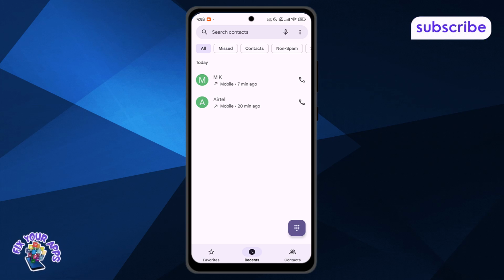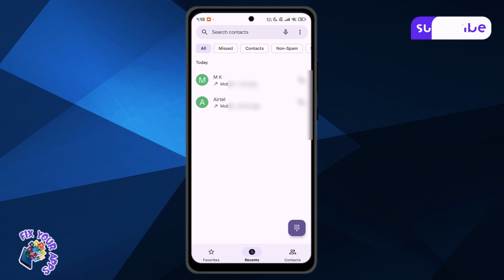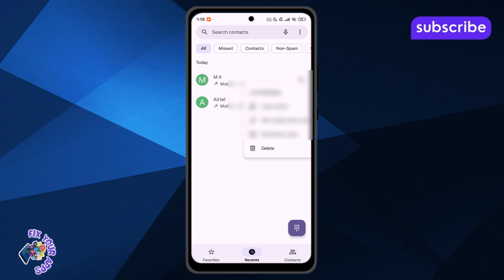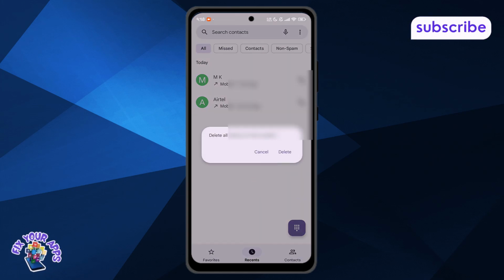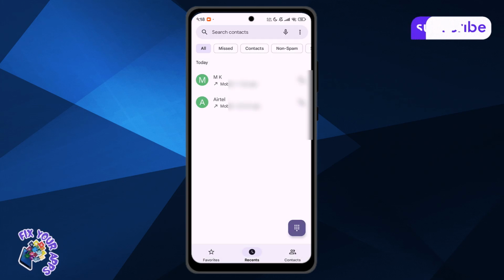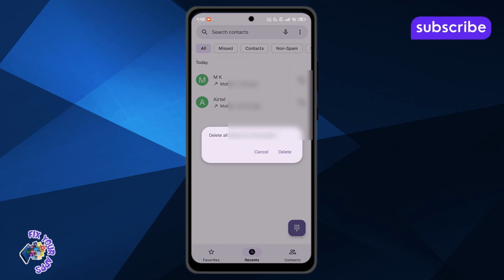How to Delete Calls on Android Phone - For Beginners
Does it annoy you when old calls pile up in the call log on your Android phone? Sometimes it becomes difficult to find important calls. In today's video, I will show you two very simple ways to delete a specific call or clear the entire call history at once. You don't need to go into any complicated settings. You can clean your call log very easily.

Video Chapters:

0:00 - Start
0:12 - Opening the Phone app
0:23 - Going to the Recent tab
0:31 - Deleting a single call
0:52 - Clearing the entire call history

If you are looking for how to delete calls on Android or clear call history Android, this video is perfect for you. Your call log will be completely clean in just a few seconds.